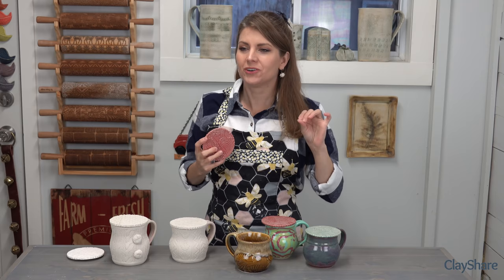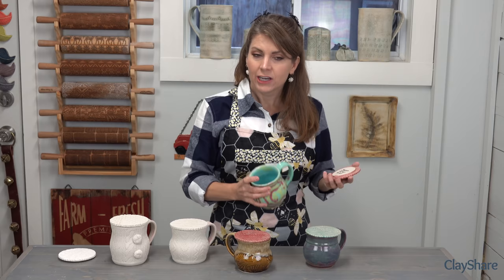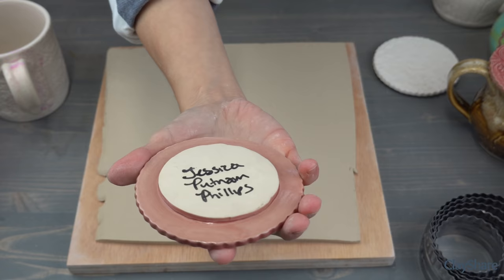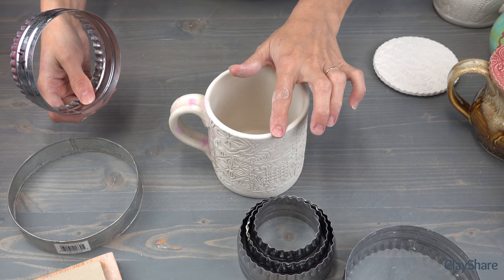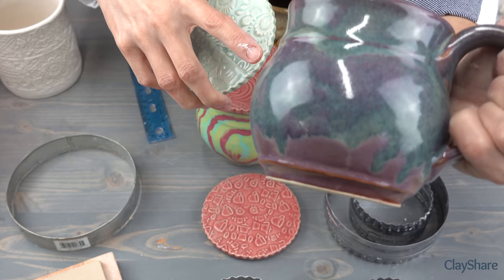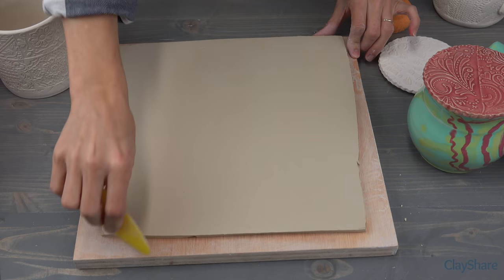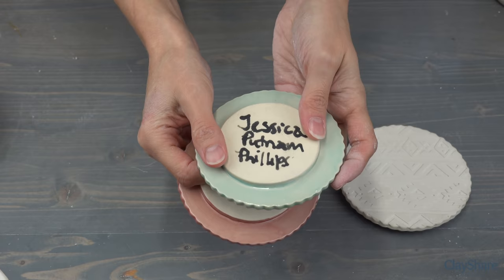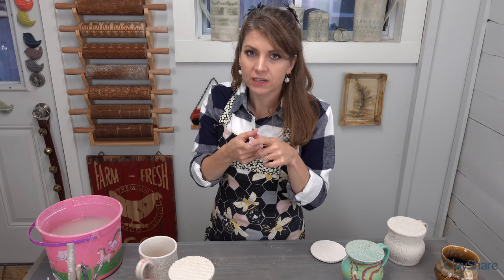Handmade Pottery Mug Topper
Everyone needs a mug topper(lid) or two!
In this tutorial I show you how to make a simple mug topper that will fit most any mug. Yes, these will fit your wheel thrown mugs too! I even tell you how to make one that matches the mug in my handbill mug video perfectly. These are fabulous to make for craft fairs, farmers markets and make great gifts. During my recent Open Studio Weekend I sold out of every single one I had in my studio and I had a lot!

1/4" Clay Slab, I am using Laguna Bmix5 without grog
4.5", 3" & 3.5" Circle Cookie Cutters
Ware Board or Slab Mat
Flexible Ribs
Sponge
Water
Rolling Pin or Slab Roller to roll out your clay slab
Color shaper
Slip
Serrated Rib

My Camera: Sony RX100 VII

Want more awesome pottery videos?
We have over 250 online pottery classes, thousand of videos, templates, glaze recipes, giveaways, weekly live broadcasts and we just launched our app so you can now download and watch anywhere anytime! Sign up for free today!